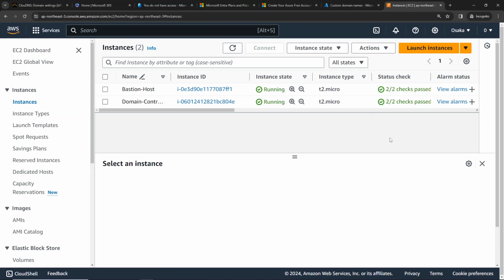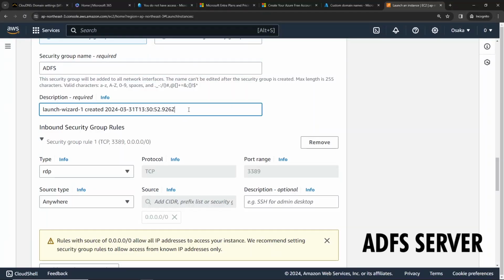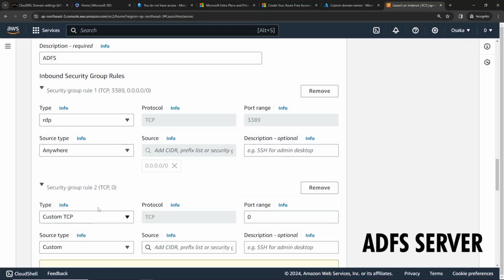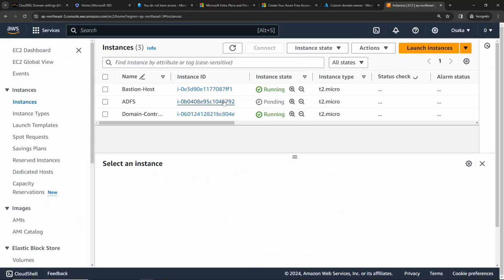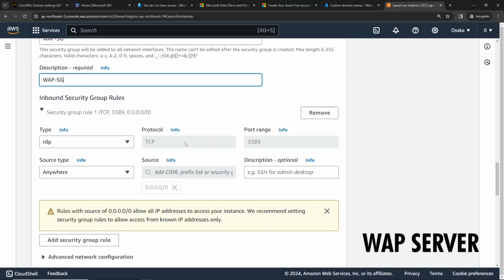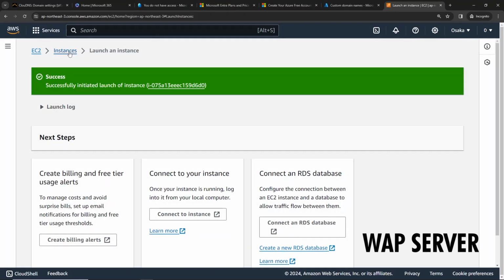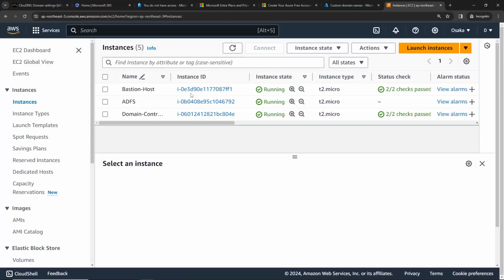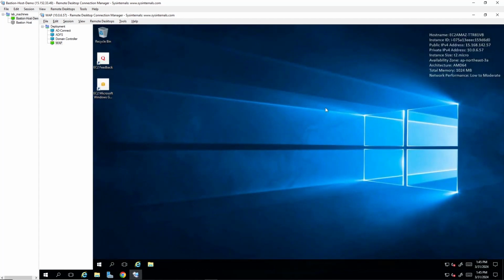Hybrid Identity with Federated Authentication (Deploy servers)-Part 3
In this video, I'll share with you my step by step process in deploying the various servers in AWS.

//INSTRUCTIONS//
00:00 ▶️Deploy ADFS Server
02:50 ▶️Deploy WAP Server
04:17 ▶️Deploy Entra Connect Server